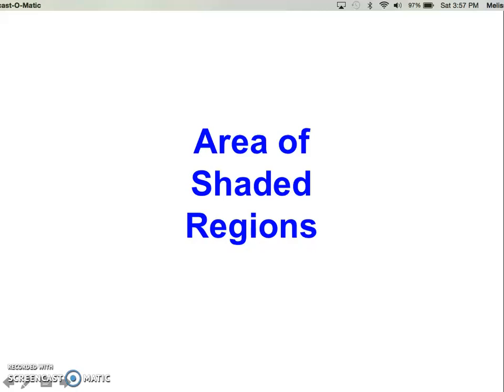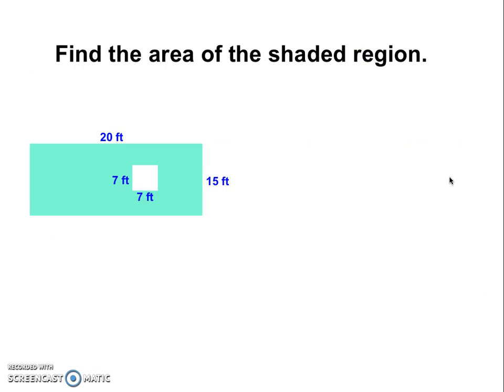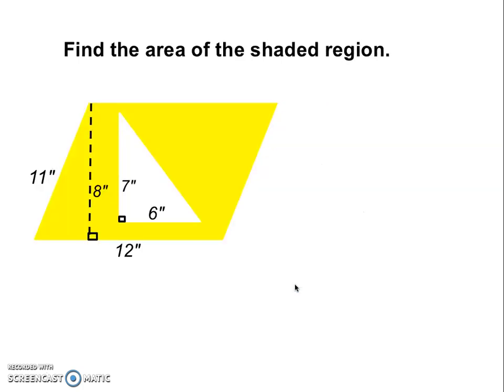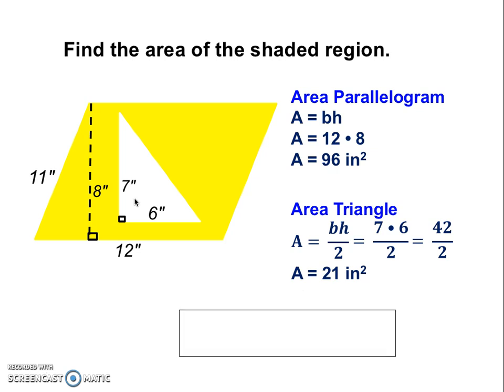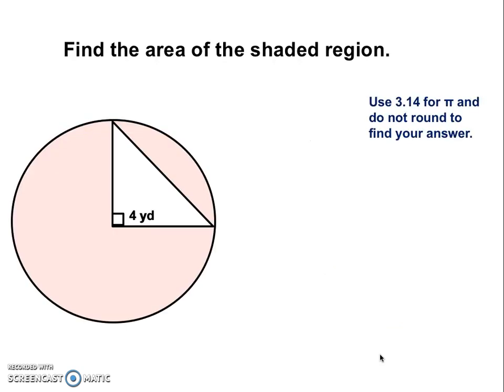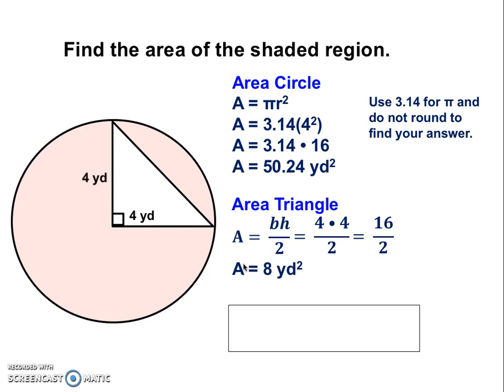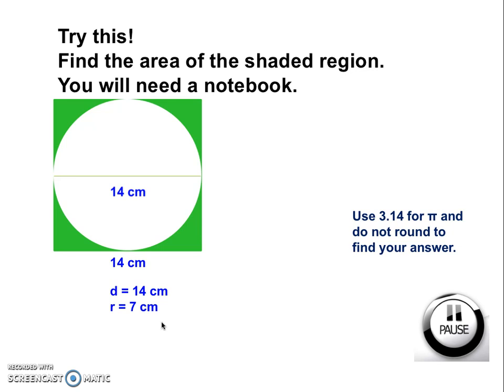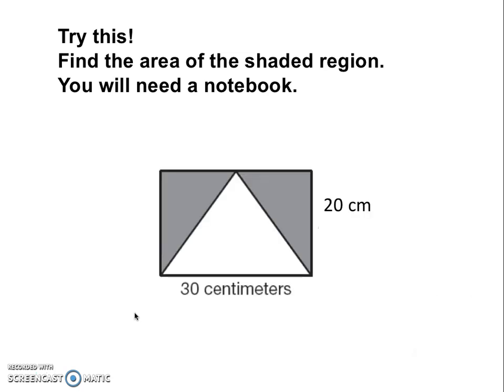9C Area of Shaded Region